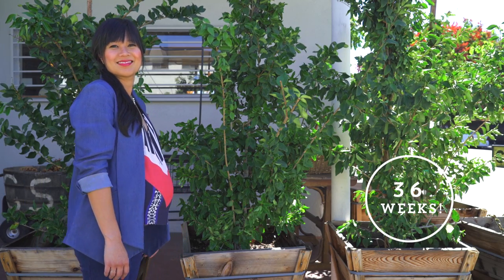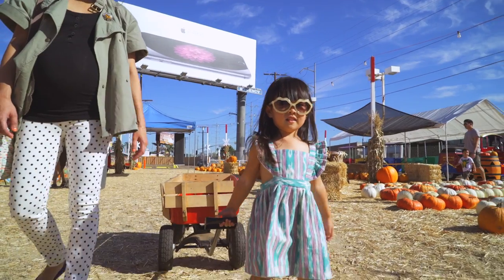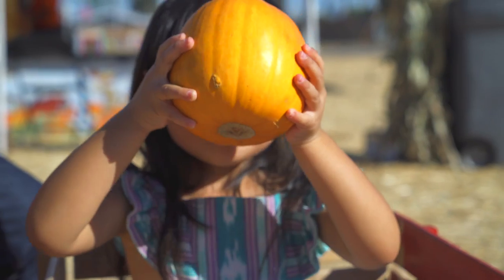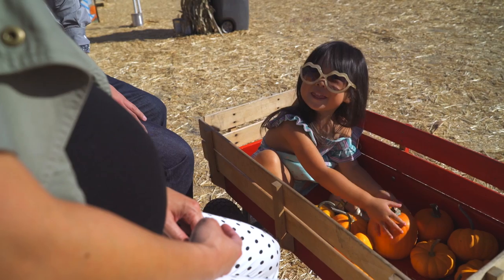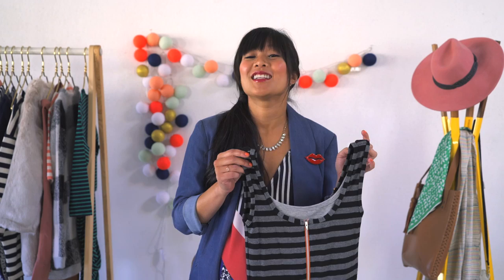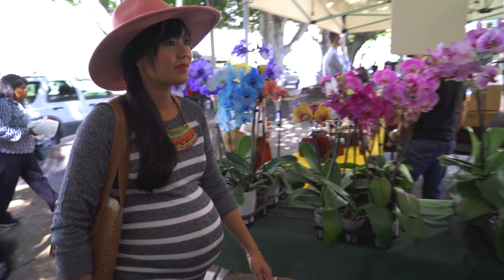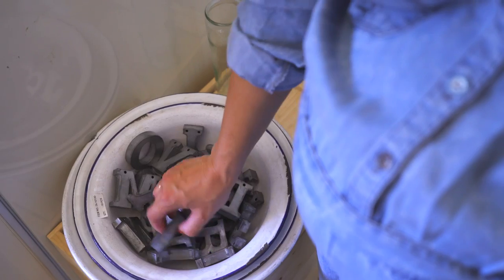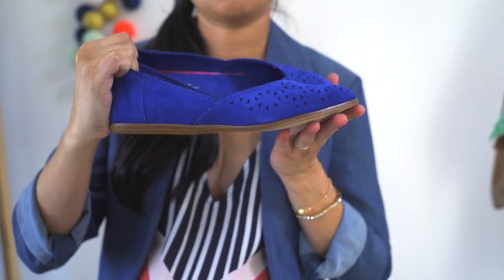Maternity Style: Dressing the Bump - 36 Weeks (Fall Outfits)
Alright guys, this is my last pre-baby episode of Dressing the Bump! We're at 36 weeks and talking about how to layer for fall with blazers, jackets, sweater dresses, and long-sleeve rompers.

These videos have been really fun to make for you, and it's also challenged me to really celebrate that bump while pregnant. I hope you'll share this series with your sisters, friends, and co-workers who are expecting! I have one last post-baby bump video coming after our little lady arrives and will cover that "post-baby bump" as well as some great pieces to wear while nursing.

You can see all sources for the clothing worn below...

*Please keep in mind that all bellies are shaped and sized differently and grow at different rates. I hope you'll find these videos helpful at some stage of your pregnancy.

// CLOTHING SOURCES //
Outfit #1 (Broome St. General Store and Cafe)

Outfit #4 (Broome St. Atelier)

// CREDITS //
Creative Direction by Joy Cho
Special Thanks: Broome St. General Store